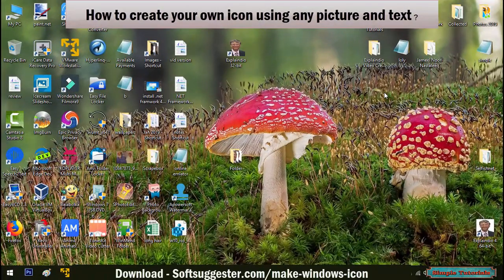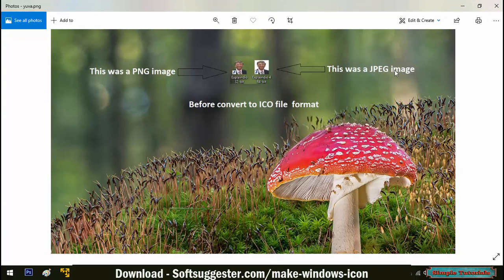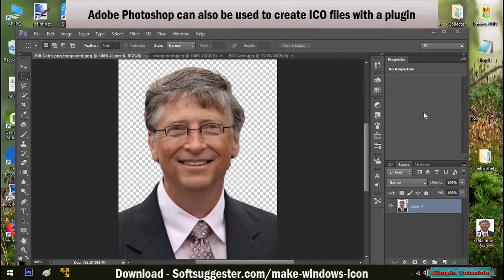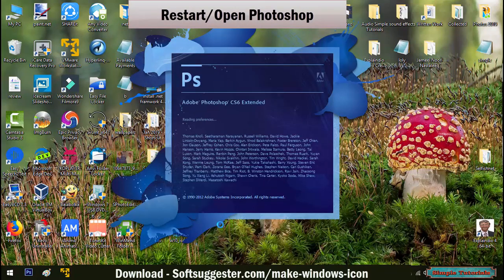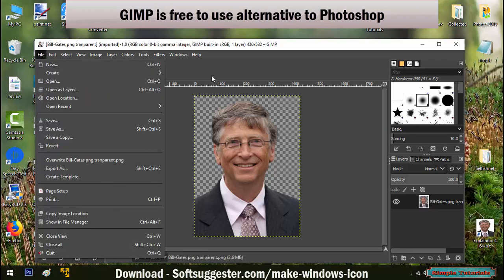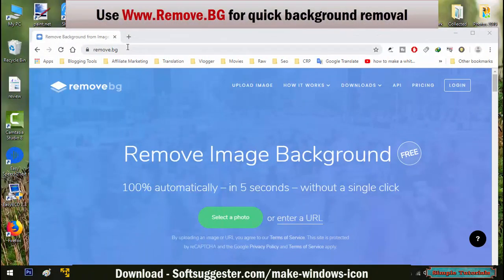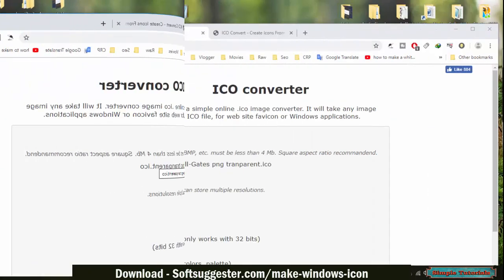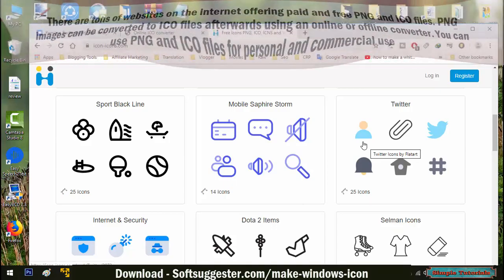How To Make Icons For Windows 10 In Photoshop/GIMP-Online ICO Converter To Converter To PNG To ICO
How to make an icon for Windows 10/8/7/XP✪How to make icons in Photoshop✪Free online background remover✪How to remove background in GIMP✪Windows 10 icon pack✪Free websites to download ICO files✪Best websites to download PNG images✪Free online ICO converte
Today's video is for those Windows users Who want to replace default icons for My PC, Documents, Recycle Bin and other things with their favorite icons. We will teach you How to create your own icon using any picture and text.

We will suggest 6 ways to create an icon for Windows 10/7/8

1✔Adobe Photoshop
2✔ICO Plugin For Photoshop
3✔GIMP (Free Alternative To Photoshop)
4✔Free Online Background Remover
5✔Free websites to download ICO files
6✔Best websites to download PNG images

Team Simple Tutorials hope Today's video has been informative and helpful to you. Please use the comment section for your questions, suggestions and feedback.